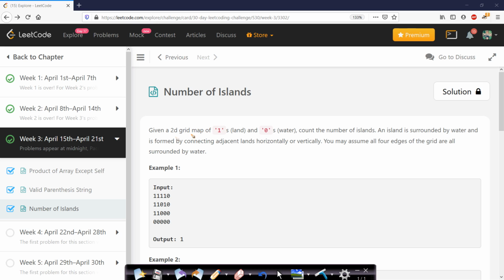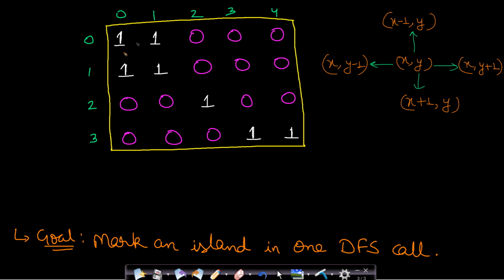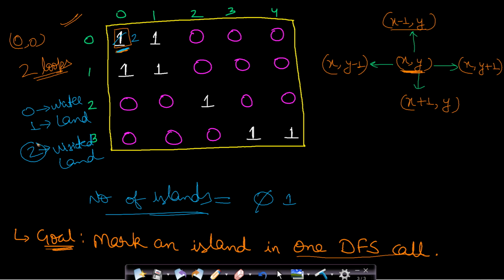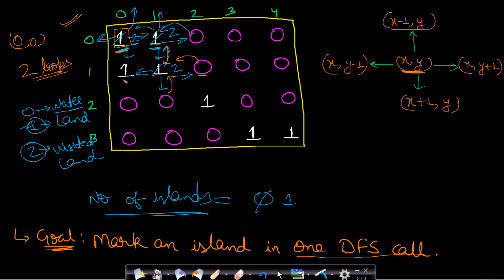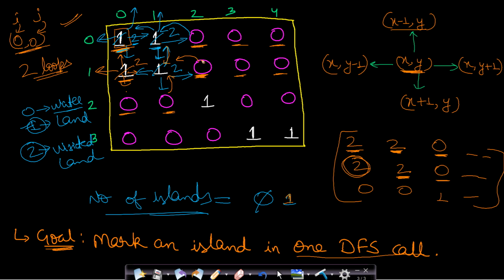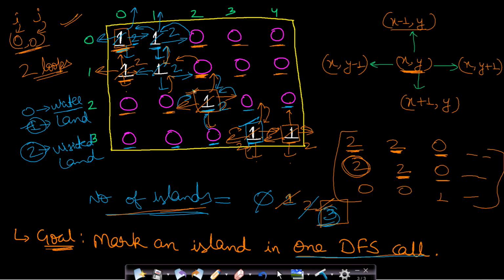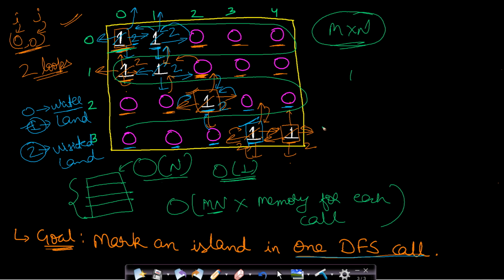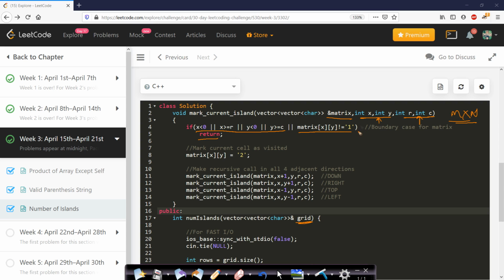Number of islands | Leetcode #200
This video lecture explains a very important interview programming question which is to find number of islands on a matrix or grid. This is same as finding the number of clusters on a graph or matrix or grid. This is a typical DFS or BFS problem under graph algorithms. This can also be solved using Disjoint Set. I have explained the DFS approach for this problem using examples and code explanation. As usual, CODE LINK is given below.